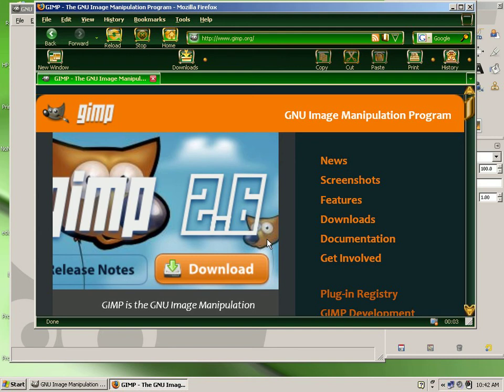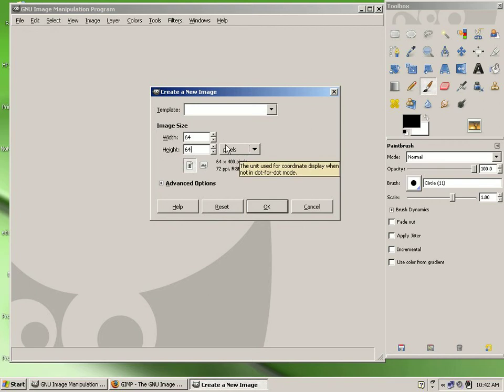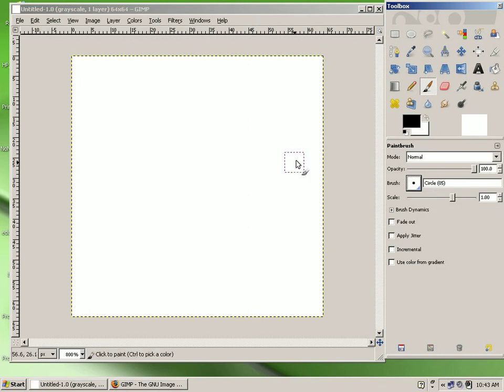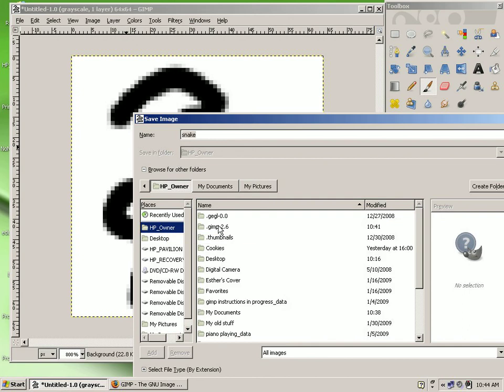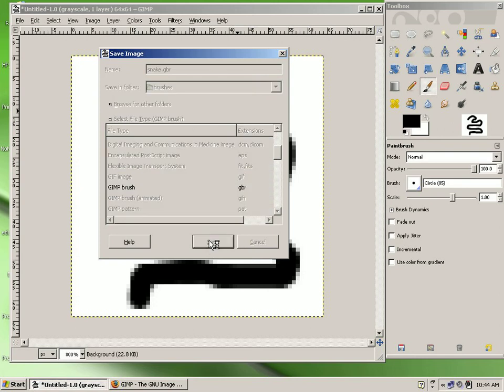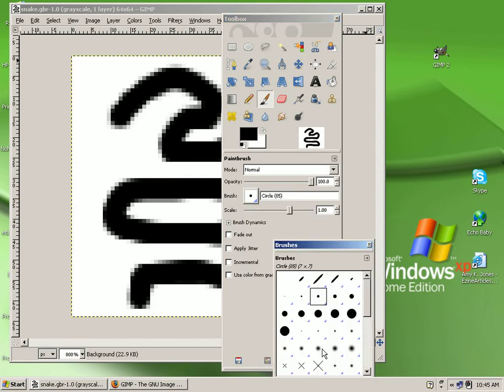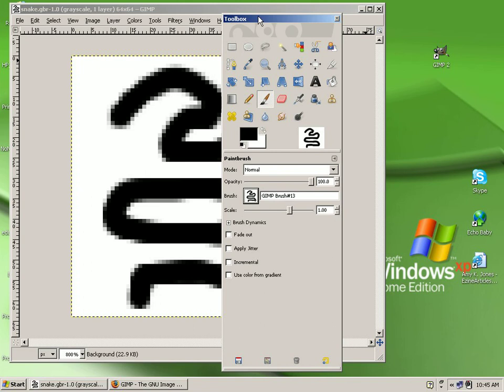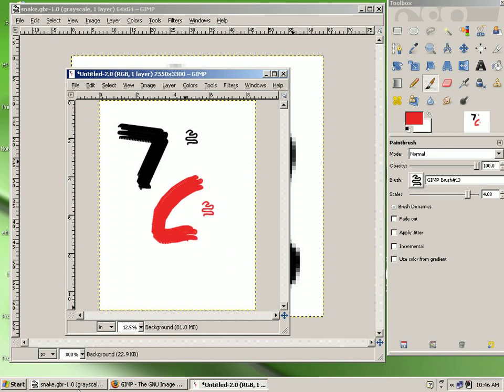Creating Customized Brushes in Gimp 2 6 Beginners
Audio/video tutorial for Gimp 2.6 on a Windows XP operating system: How to create custom brushes.

This video was recorded using Capture Fox!